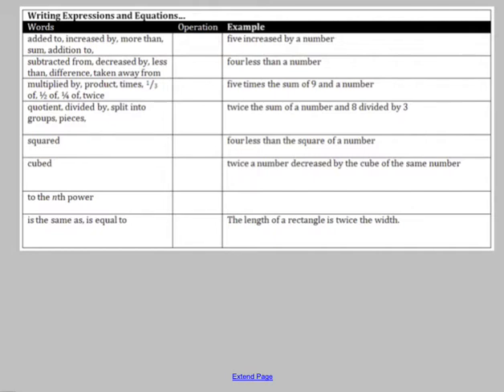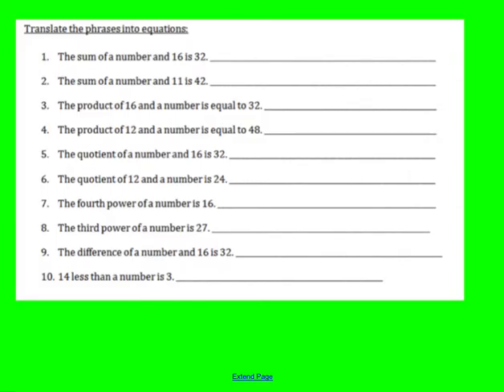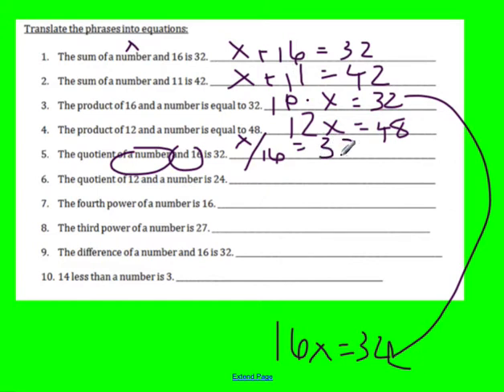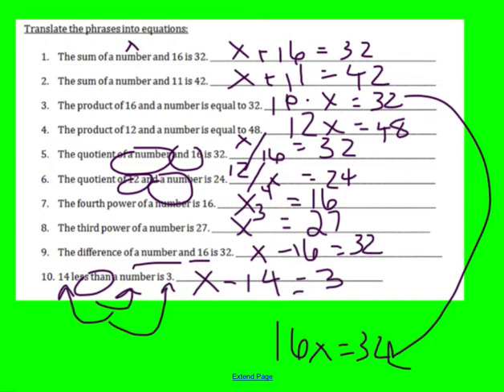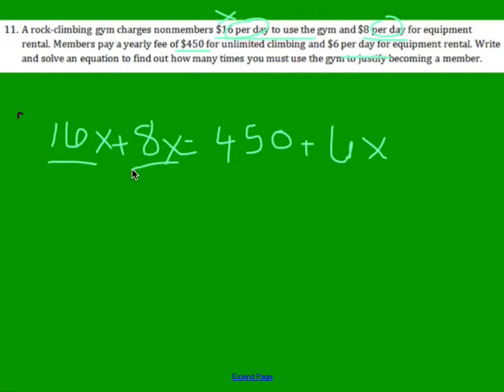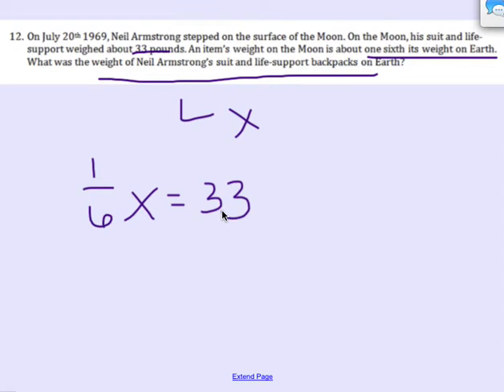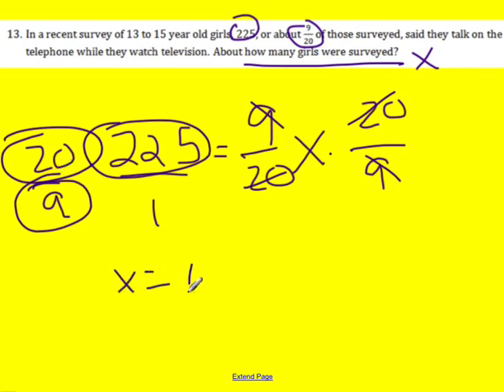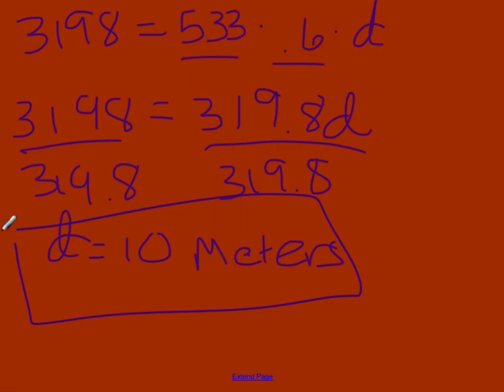Unit 1 Notes 2 Writing and Solving Equations